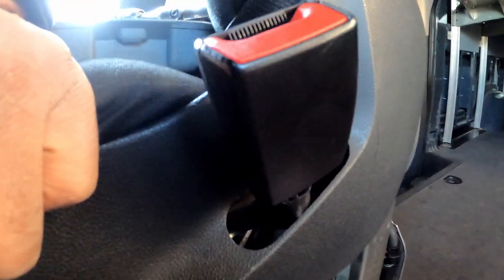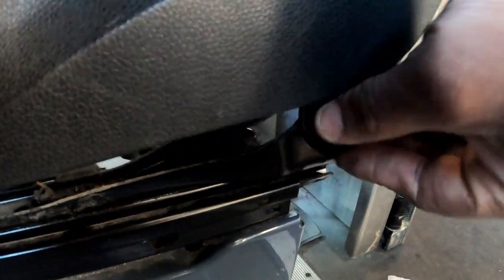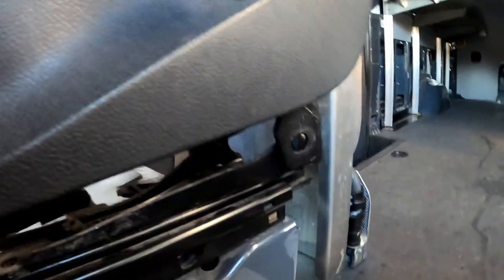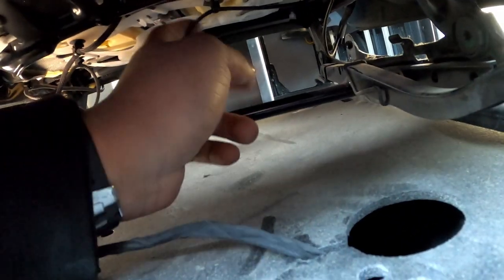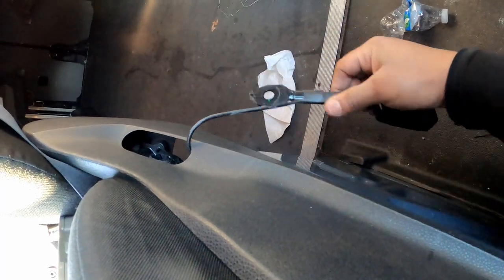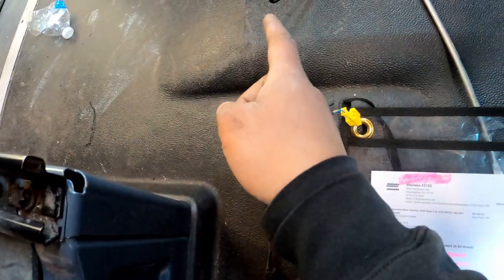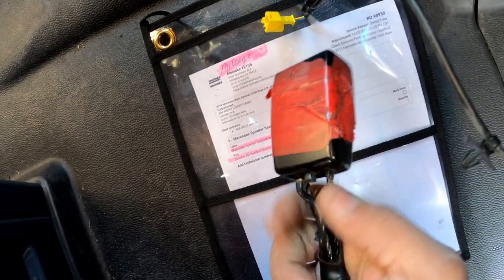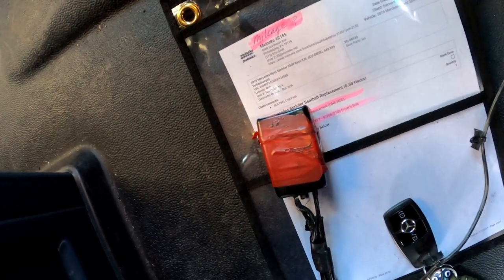Seat Belt Receptacle Replacement|20' Mercedes-Benz Sprinter